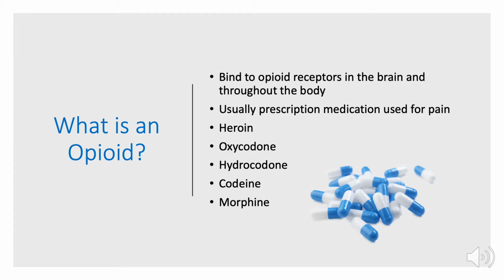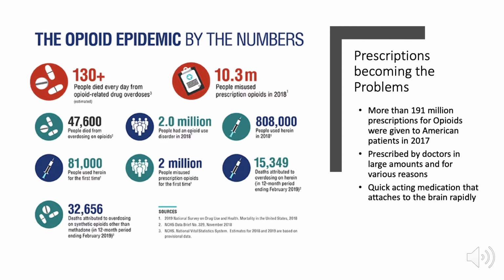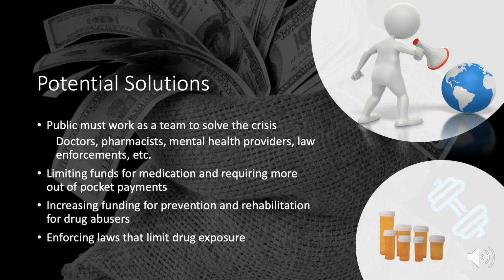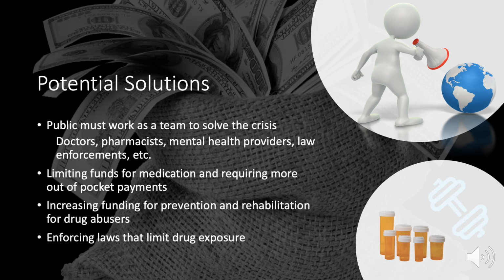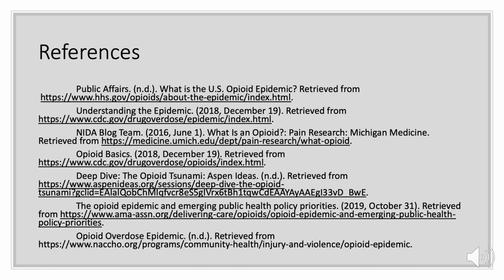pbh205 final presentation Anja Jovasevic